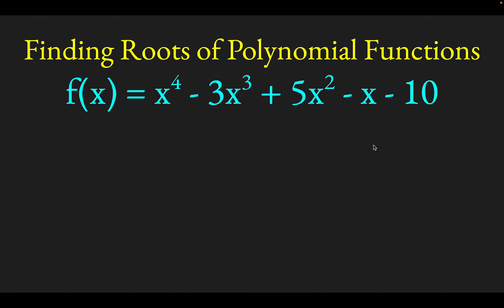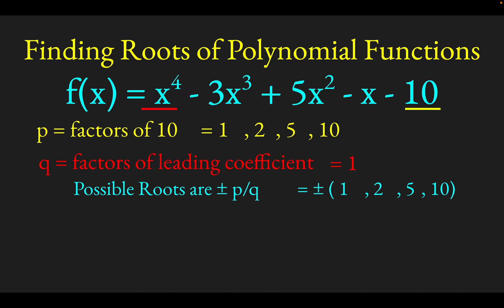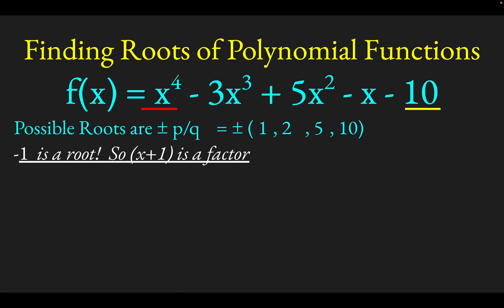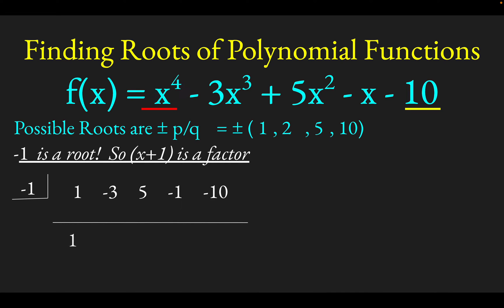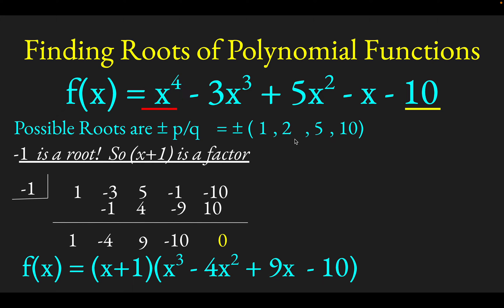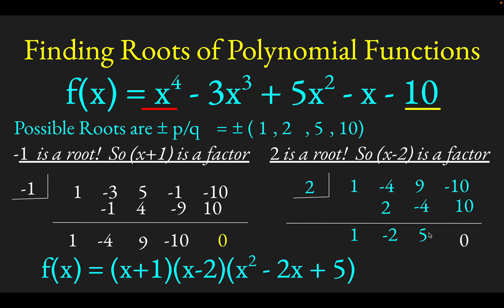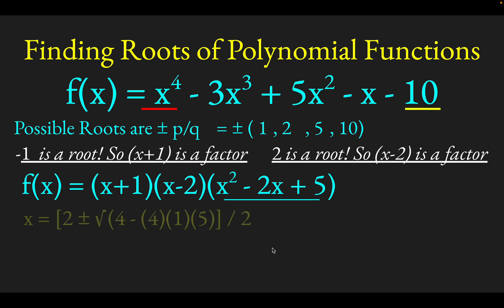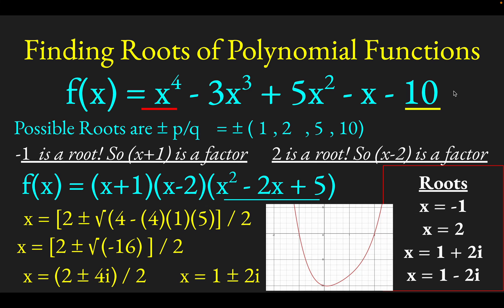Finding Roots of Polynomial Functions Using ±(p/q) and Synthetic Division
We will walk through a process for solving for the roots (and factors) of the polynomial f(x) = x^4 -3x^3 + 5x^2 - x -10 using possible rational roots (± p/q) and synthetic division.  This polynomial has two real roots and two roots that are complex conjugates.